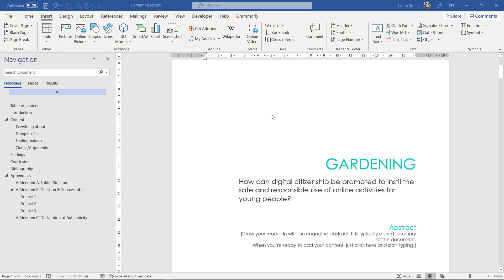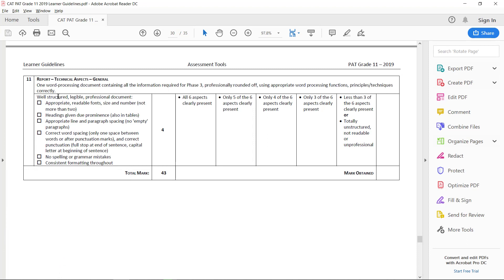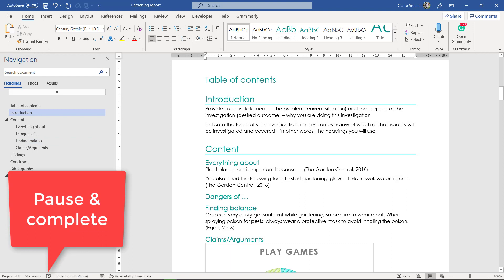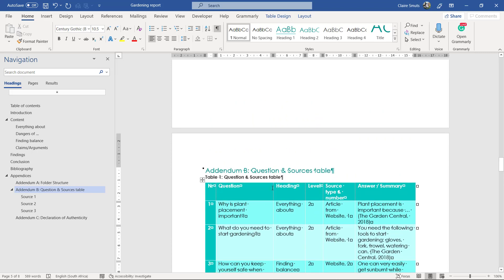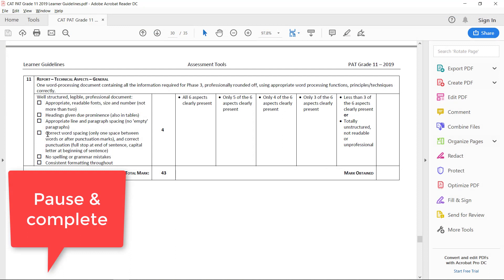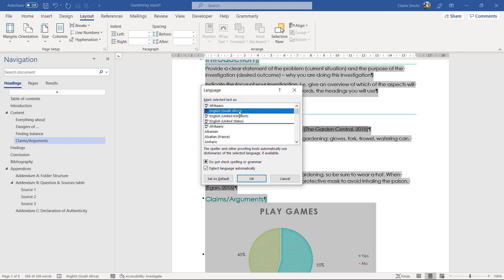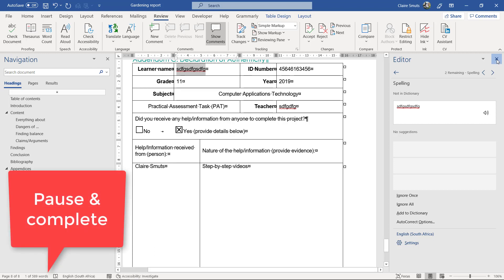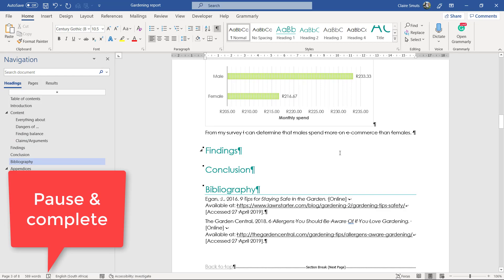Grade 11 Phase 3 Step 8 - Formatting and Spellcheck